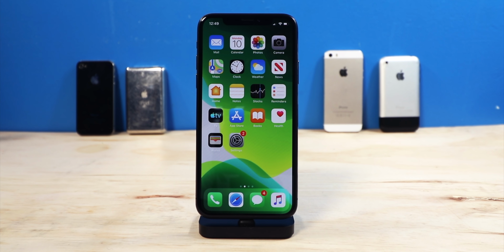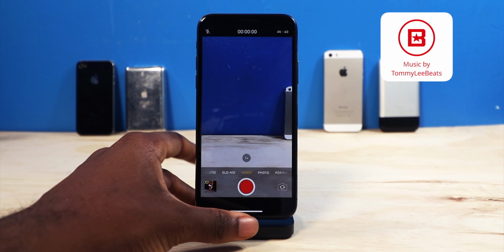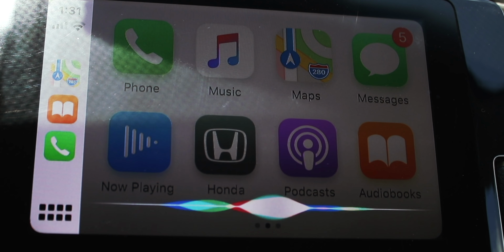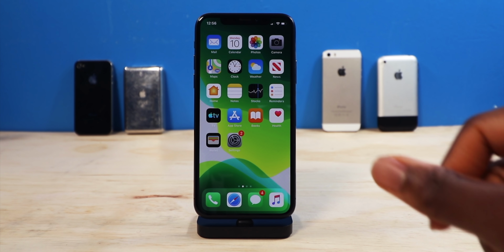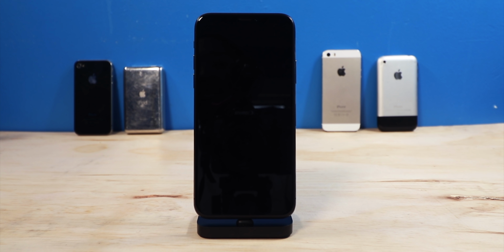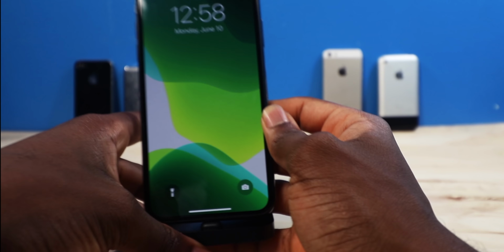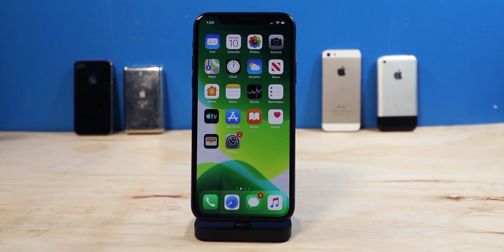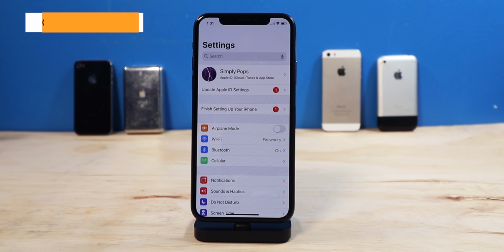What's Missing on iOS 13? (Missing iOS 13 iPhone Features)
I have been using iOS 13 for a week now and I noticed some missing features.

 SimplyPops